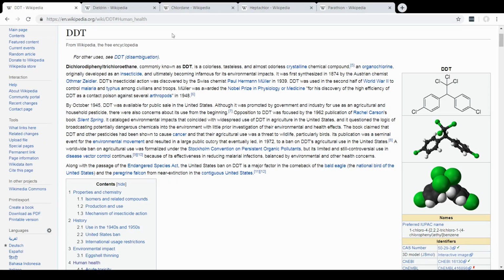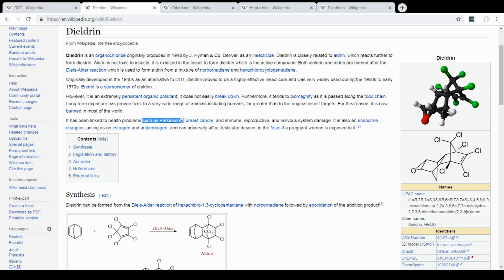Silent Spring by Rachel Carson | Book Review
Find out why Silent Spring by Rachel Carson is considered to be one of the most important environmental books ever written.

NOTE: I made a mistake about the publication date - Silent Spring was published in 1962,  not 1954.

Credits / attribution:

-Image of Rachel Carson: United States Fish and Wildlife Service, Wikipedia. Public domain.